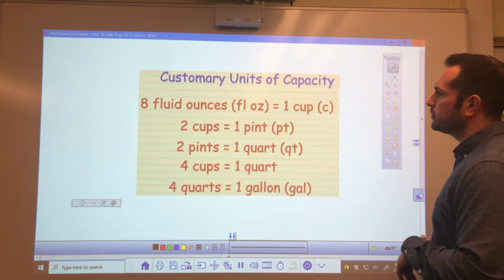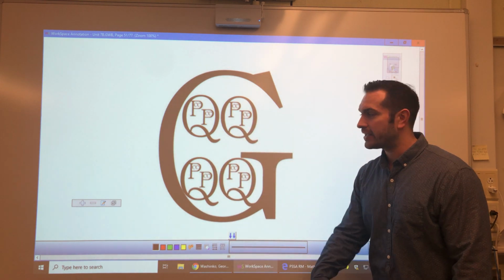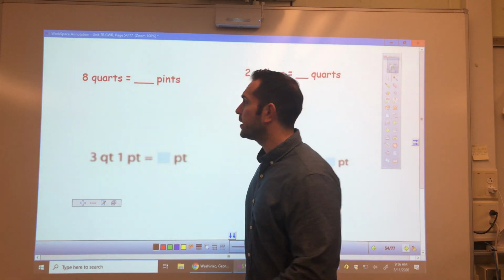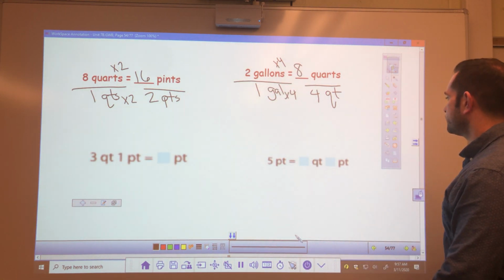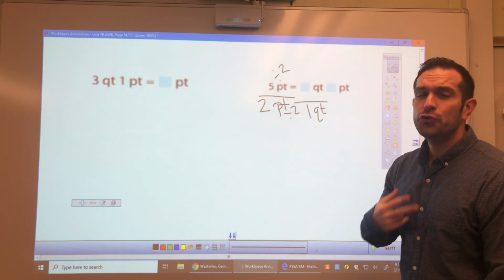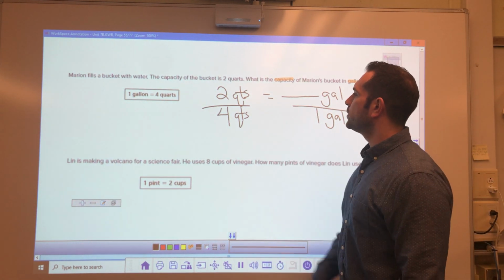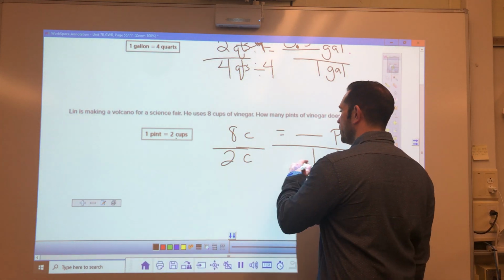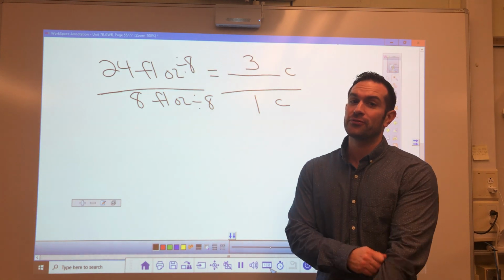Converting with Standard Units of Measurement Part 3: Gallons, Quarts, Pints, etc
Hey there! Today I will show you how to convert more standard units of measurement.